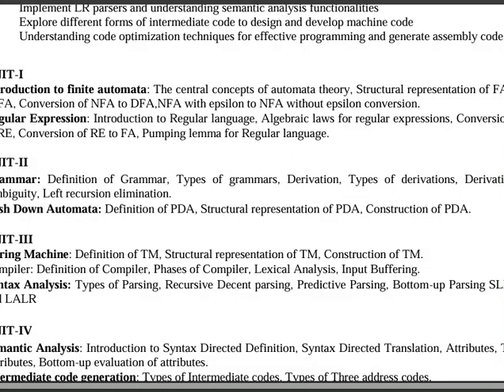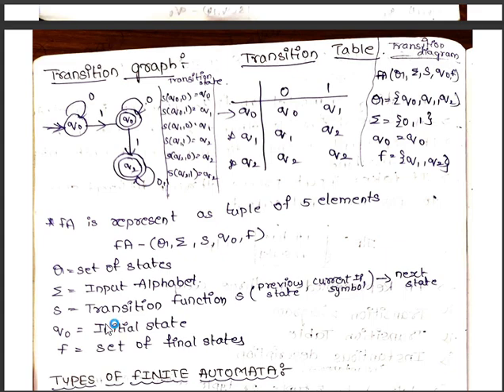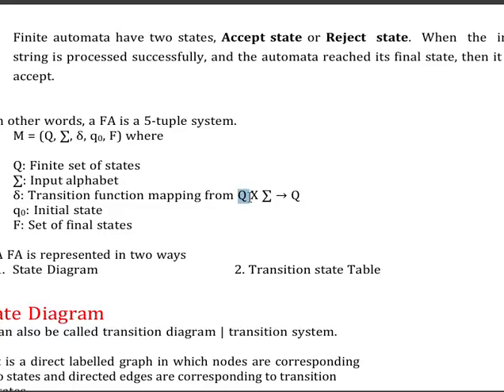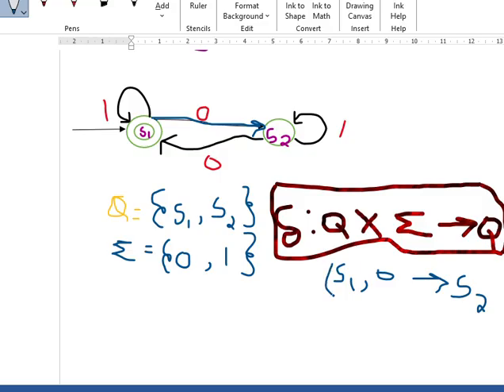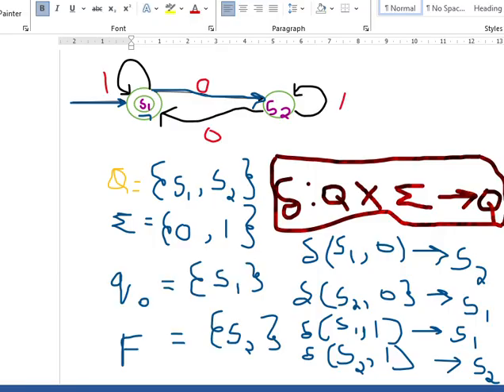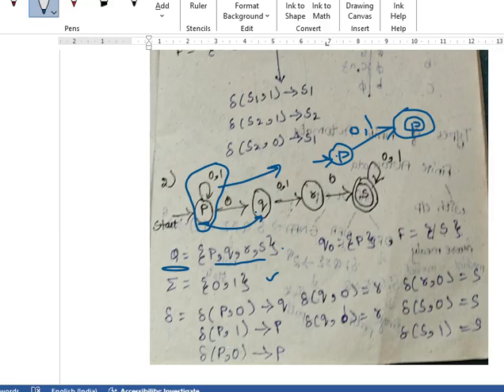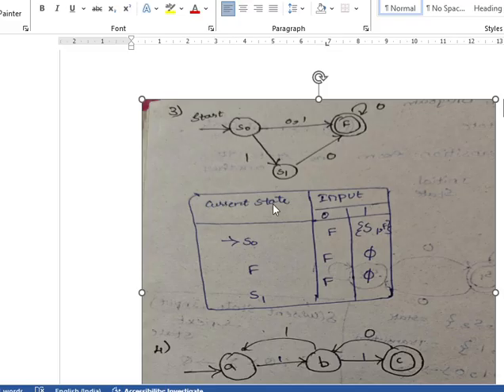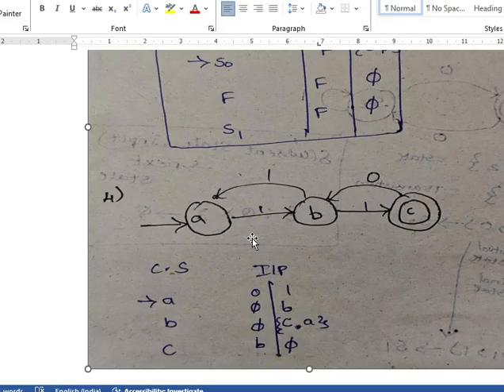#5. 5 Tuple elements in FA | UNIT - 1